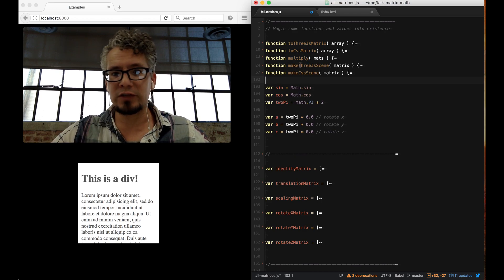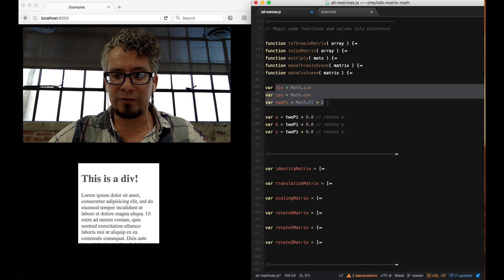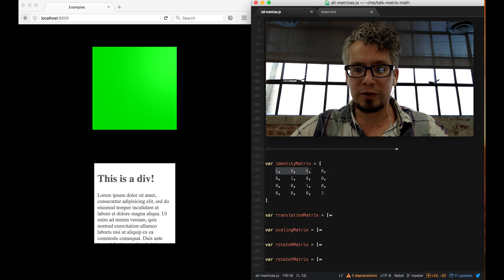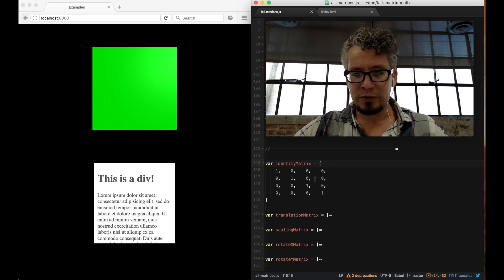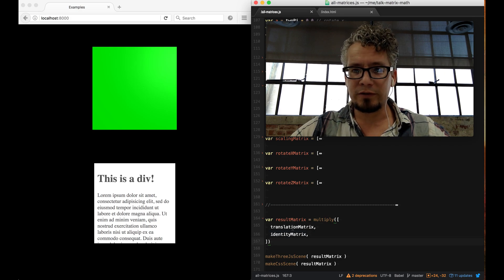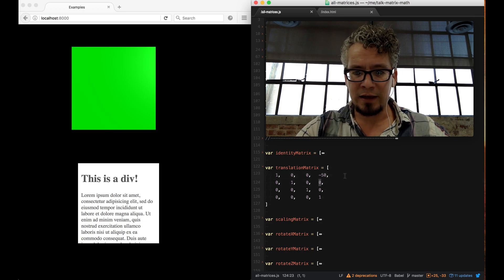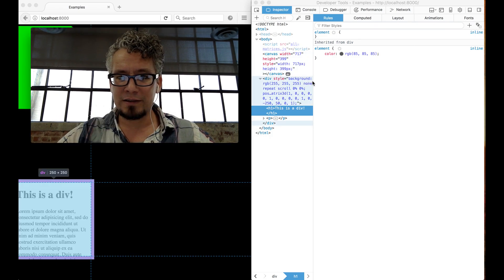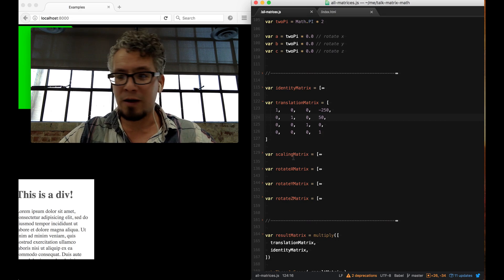Matrices for Creative Coding - Identity & Translation (1 of 3)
Matrices are really useful in graphics programming,but  can be intimidating to learn because they are very math heavy. This video is a gentle introduction into how to start using matrices. The idea here is to not to present the math in a formal manner, but more of an intuitive approach.